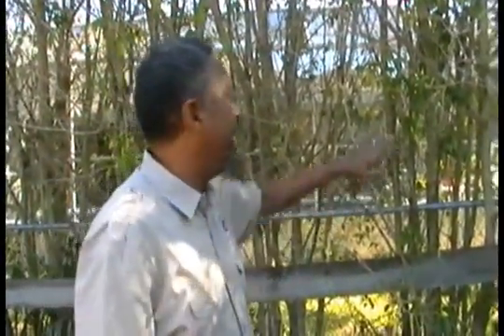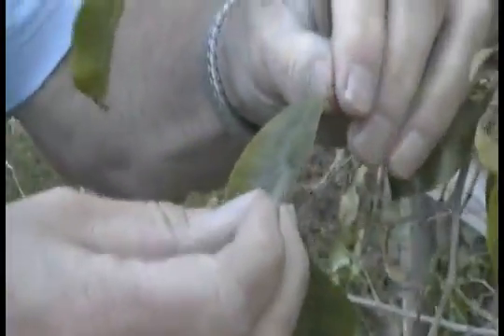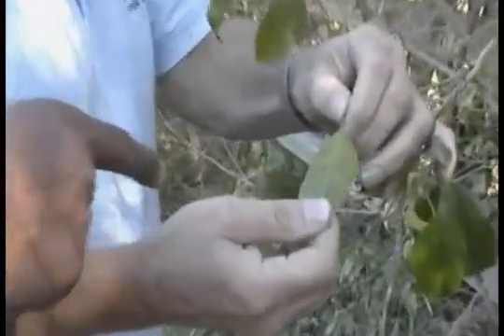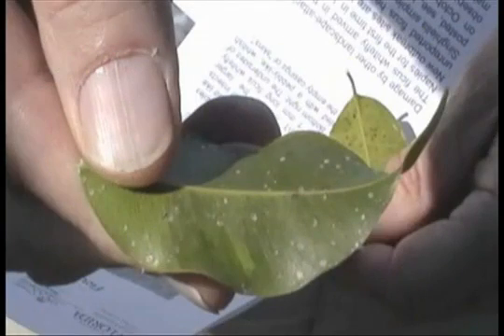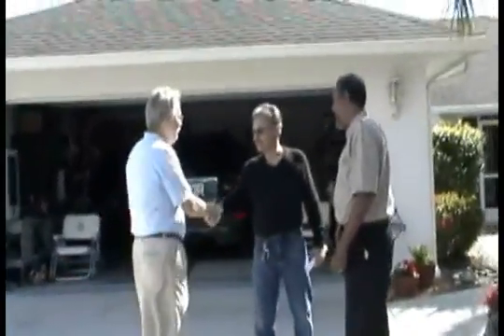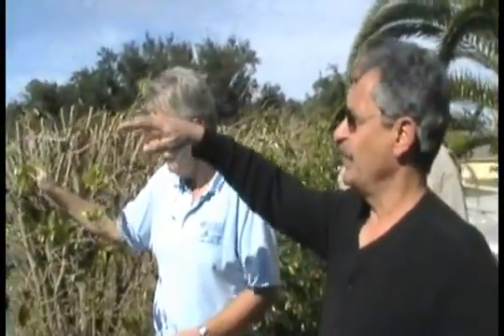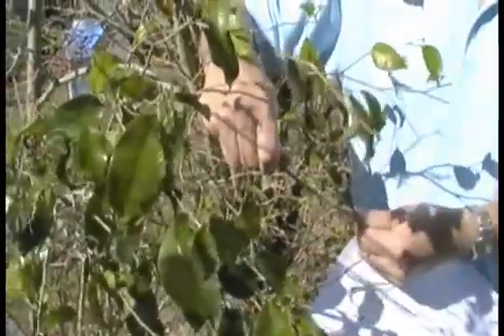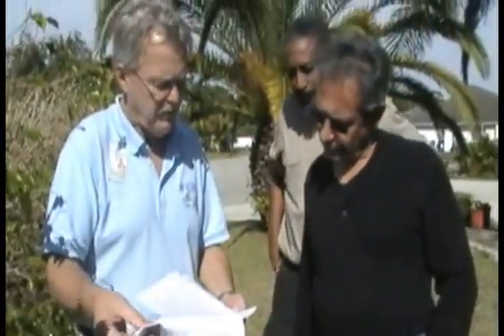Ficus Whitefly Attack in South Florida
Landscape Entomologist Doug Caldwell and Horticulture Agent Stephen Brown join forces with a South Florida homeowner to fight a new pest in town, the ficus whitefly. Learn to recognize the symptoms of this serious ficus defoliating pest. Also covers insecticide soil drench and other treatment options.

Produced by Master Gardener Production Team and Doug Caldwell, UF/IFAS Collier County Extension, Commercial Landscape Horticulture, and Stephen Brown, UF/IFAS Lee County Extension Service.